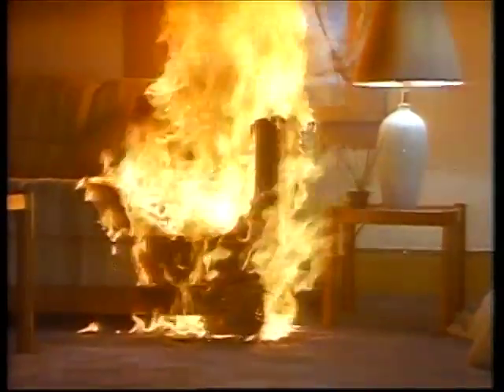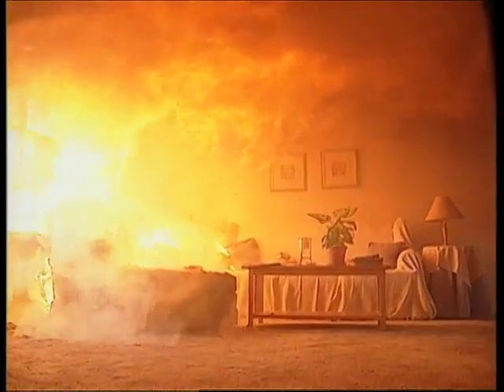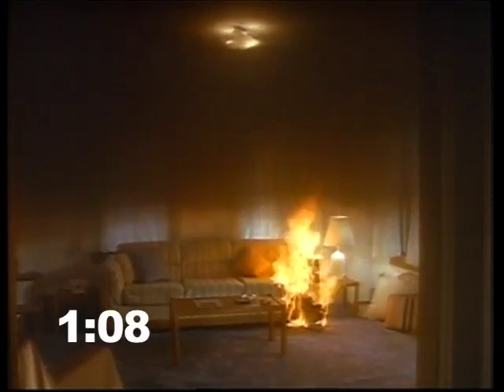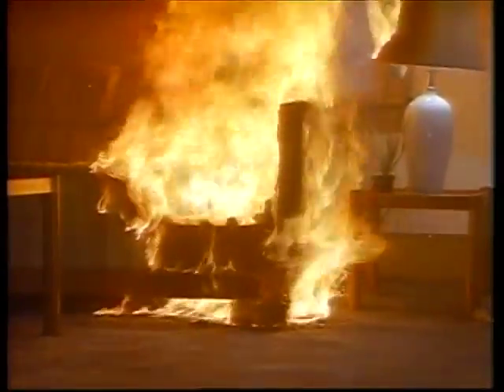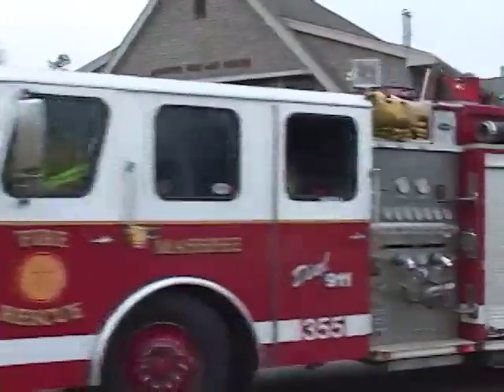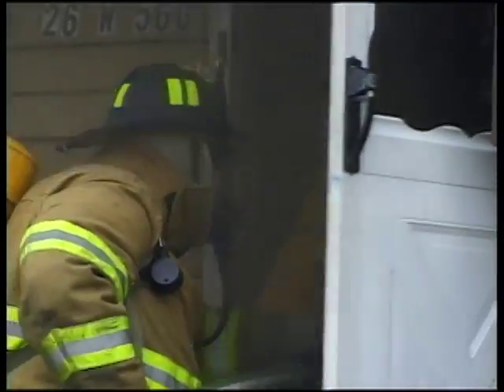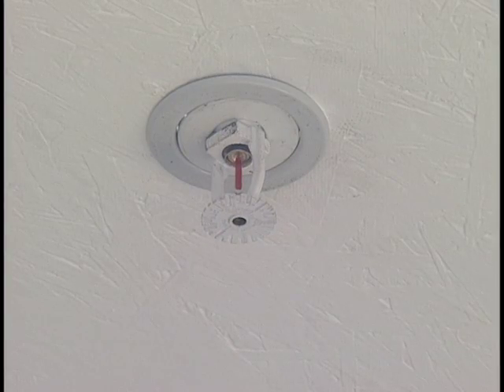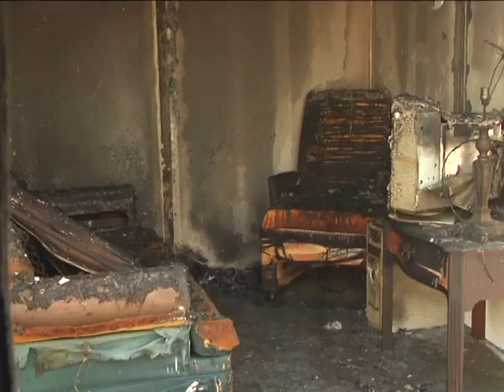Flashover: The Power of Fire in a Home Without Fire Sprinklers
Flashover is the point when everything combusts—and there is no chance of survival when it occurs. The video “Fire Power!” tells the dramatic story of how quickly fire spreads and destroys a residential home. While it was a staged fire, with working smoke alarms, it presents a clear case of why residential fire sprinkler systems can provide critical defense against a devastating fire.

In a related demonstration with side-by-side structures—one is protected with fire sprinklers, the other is not—the fire sprinkler extinguishes the fire in just 30 seconds, whereas a raging flashover in the room without a fire sprinkler system provides striking evidence that fire sprinklers can help save lives.